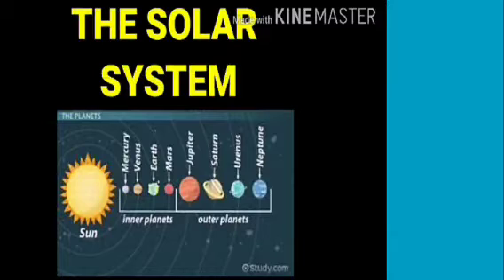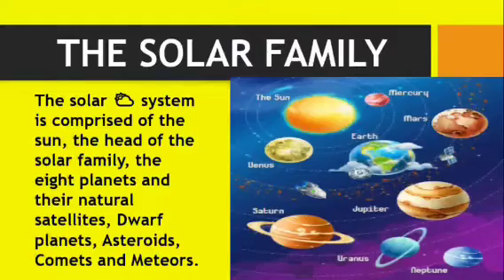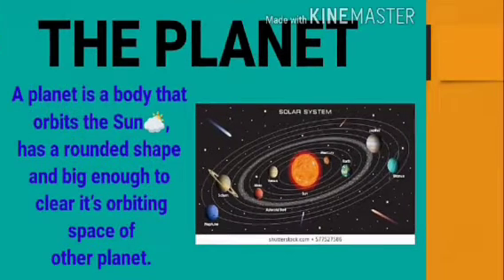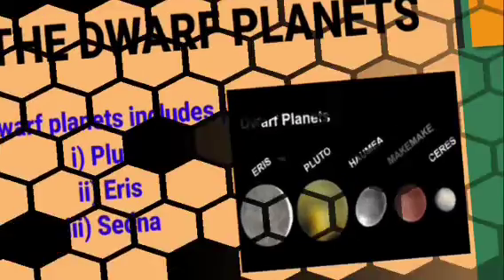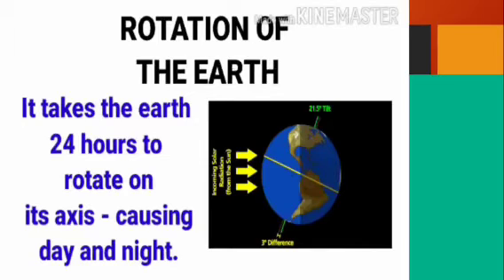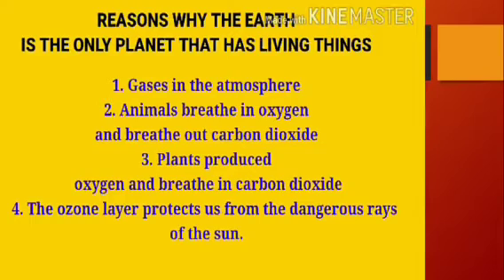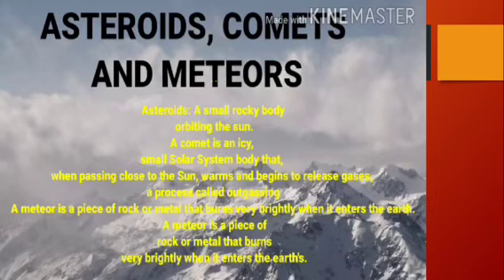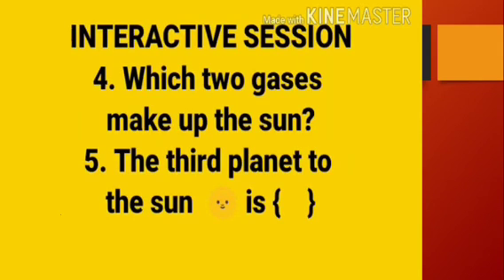THE SOLAR SYSTEM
The sun, planets and satellites - For kids